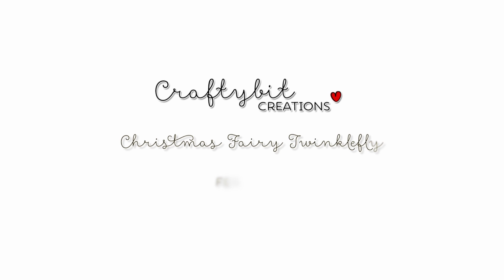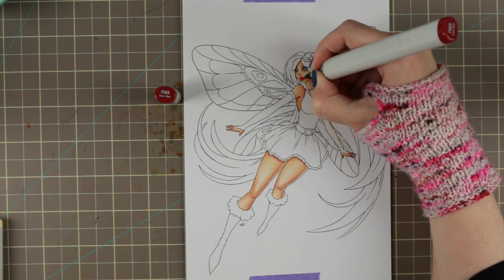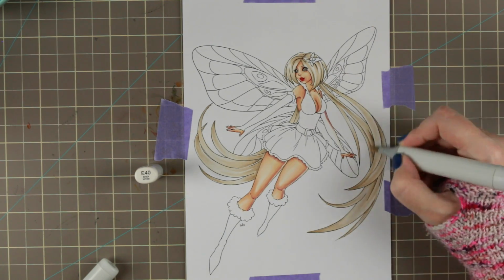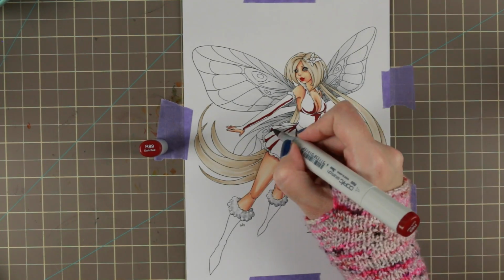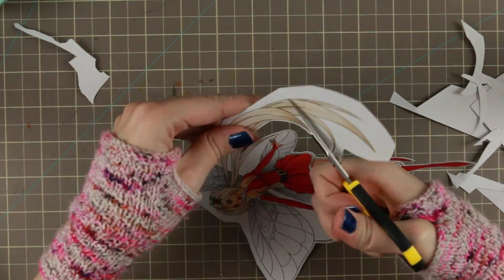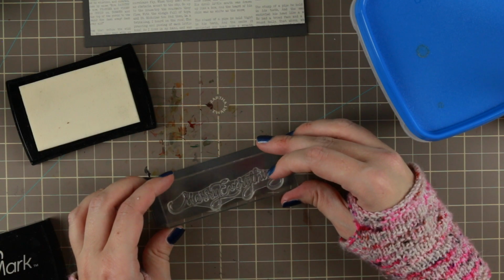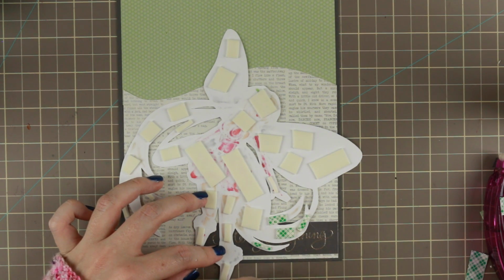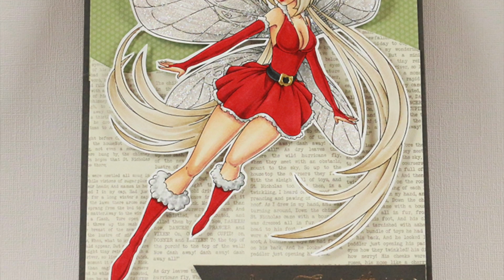Christmas Fairy Twinklefly - Happy Holiday #6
Tutorial where I make a large christmas card with Make It Crafty's Christmas Fairy Twinklefly which I colour with my copic alcohol markers.

Copic:
Skin: E50, E00, E21, E11, E04
Eyes: E55, E57, E59, E49
Hair: E40, E41, E42, E43
Fluff & Wings: 0, N0, N2, N4
Dress & Berries: R27, R37, R89
Belt: N6, N8, N10
Buckle: Y23, Y26, Y28
Leafs: YG05, YG17, G28

• My Mind's Eye 6 x 6 COZY CHRISTMAS Paper Pad CC1007  ——
• Sakura 6 WHITE Gelly Roll Classic Medium Point Pens Set 57488  ——

Video stuffs:
Camera: Canon 70D
Editing Software: Final Cut Pro X